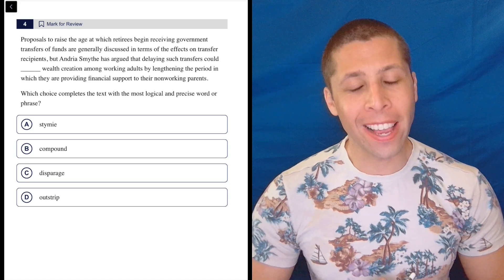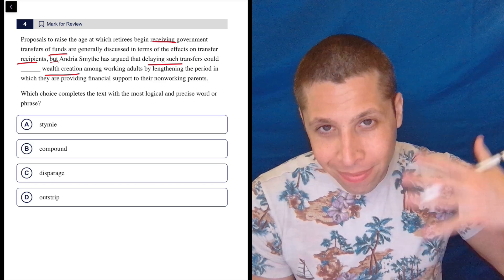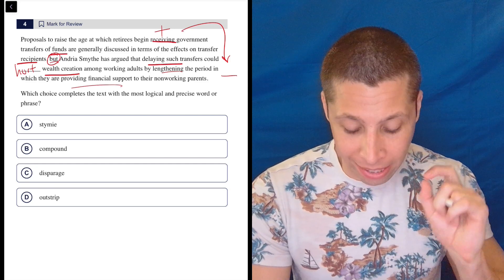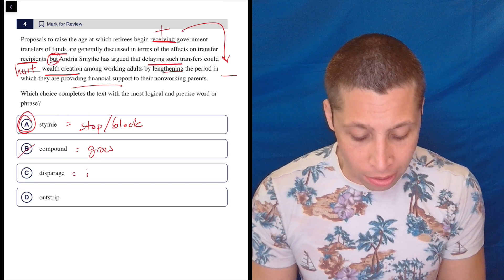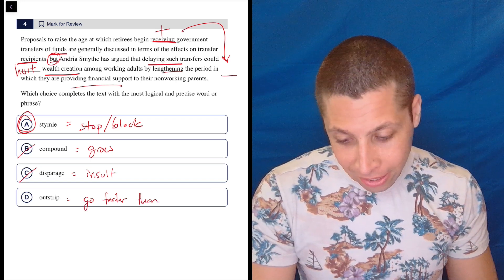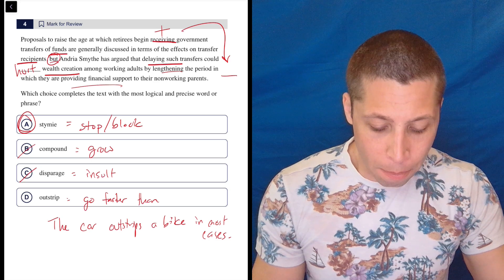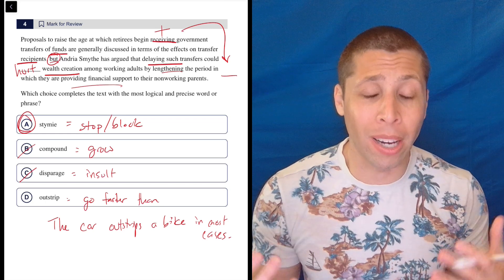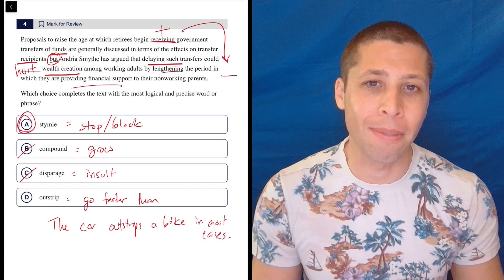Digital SAT 10, Reading Module 2H, Question 4